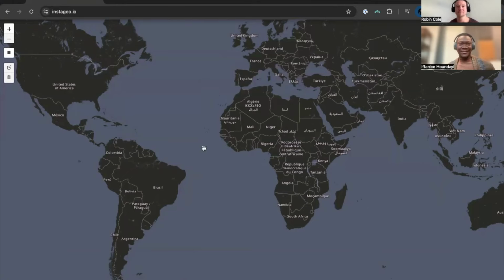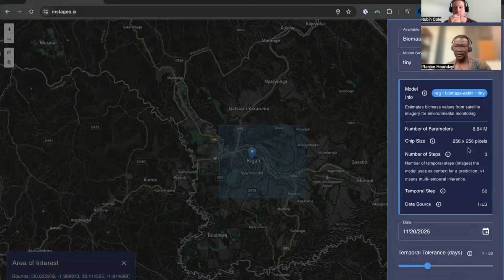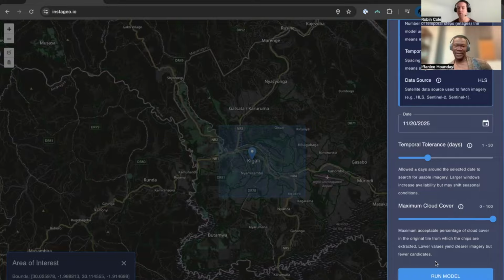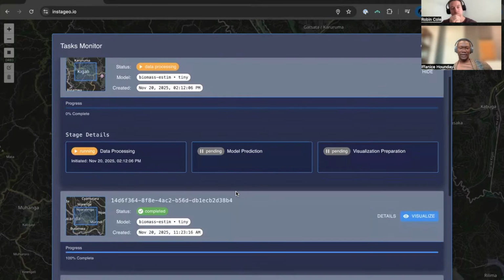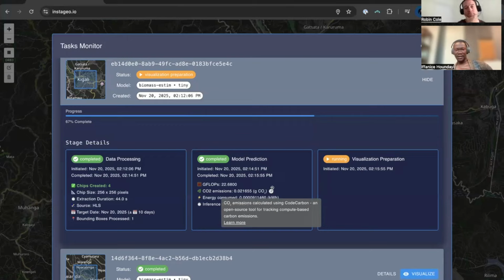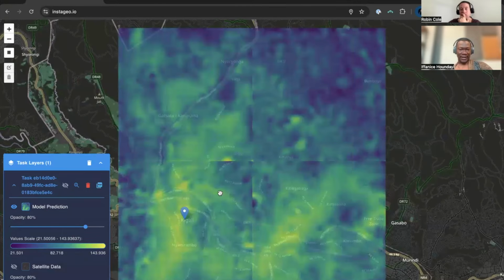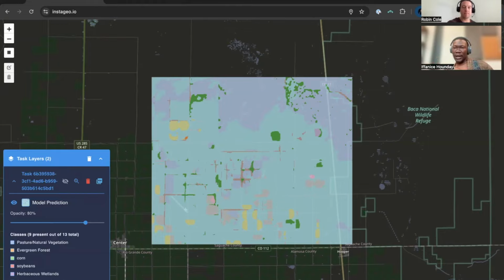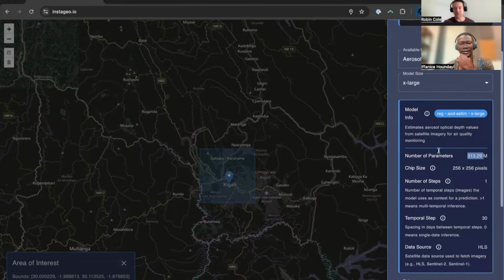InstaGeo Platform Demo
In this video, Robin catches up with Iffanice Houndayi to get a demo of the InstaGeo platform. Iffanice runs through the data and model selection process, running a prediction, and visualising the prediction on an interactive map

Bio: Iffanice is an AI and software engineer with focus on advanced analytics. He specializes in building ML and deep-learning models, data-analysis pipelines, and micro-services, with experience across diverse data-science and software projects. He is driven to apply GeoAI towards practical solutions for social good and climate science.